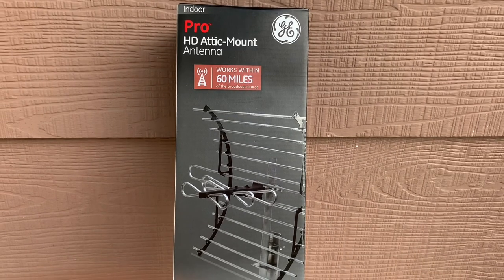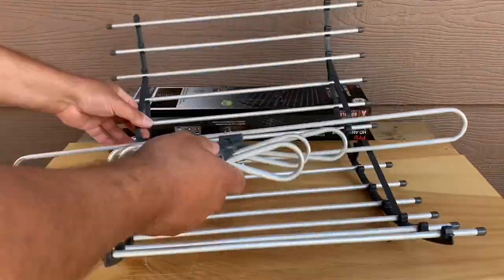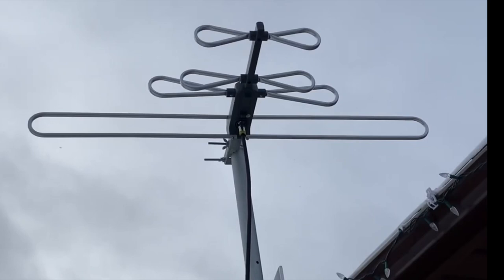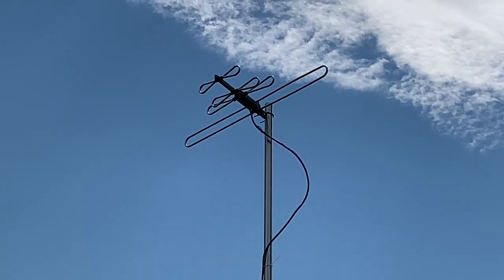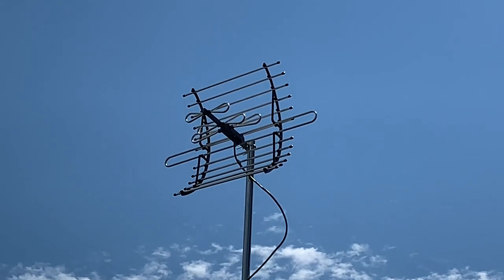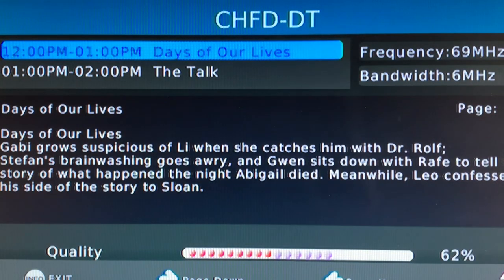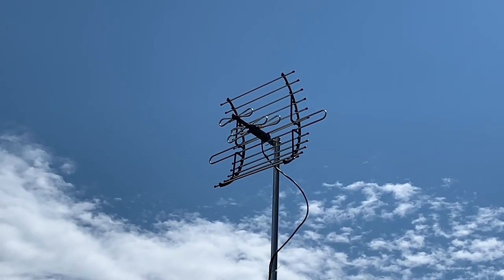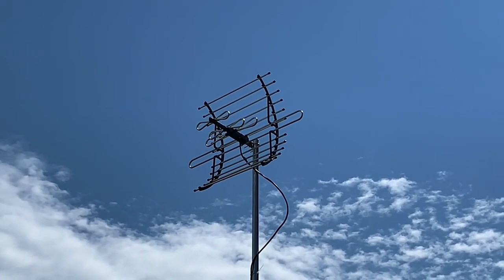GE Pro Attic OTA TV Antenna Review - free over-the air TV channels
GE Pro Attic OTA TV Antenna Review - free over-the air TV channels. In this video I test and review the GE Pro Attic Mount TV Antenna, and compare it with the same model antenna that was sold without the back reflector a few years earlier.

Use the 'State Search' option
Choose your state or province from the drop-down menu; click 'search'
Find your city on the list- pay attention to the 'physical channel' (that is the channel the station actually broadcasts on)